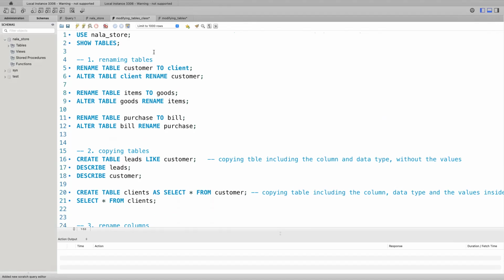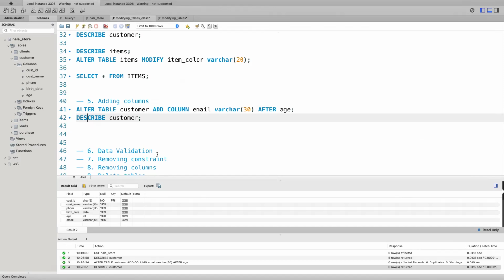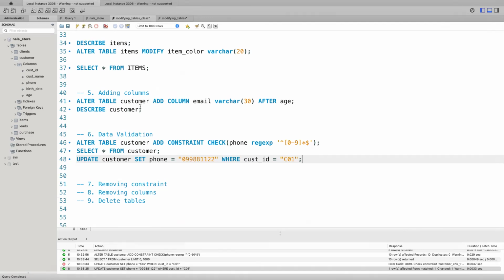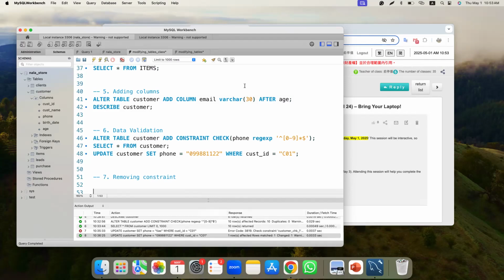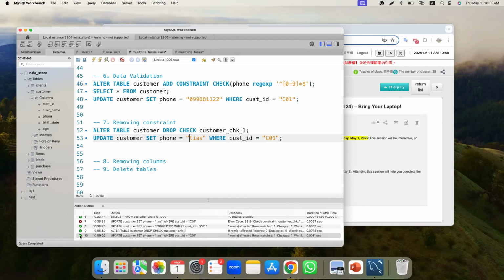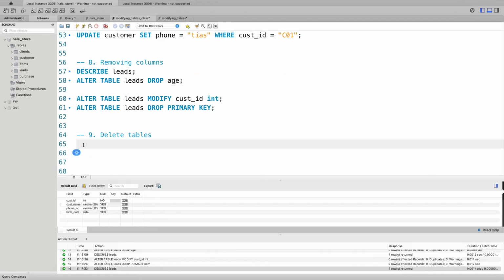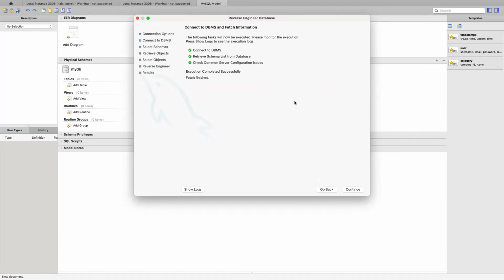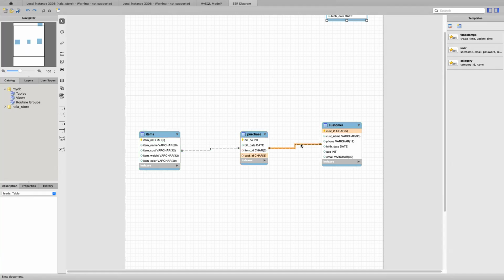Database Design and Implementation - assignment 3